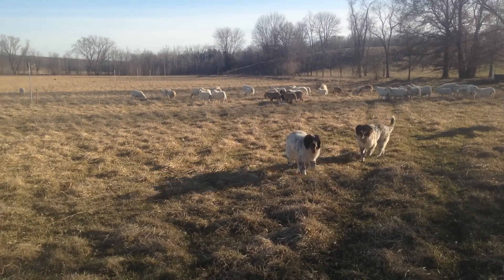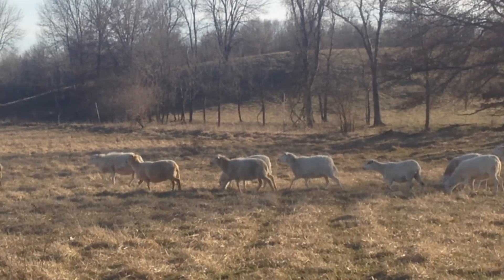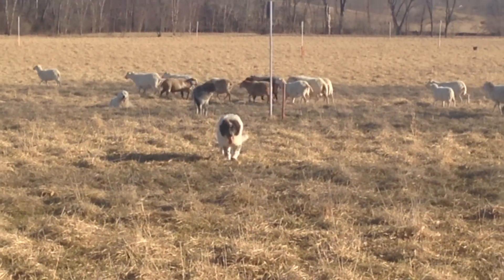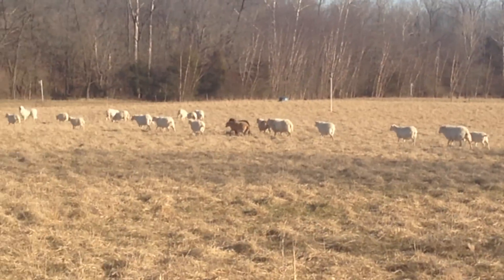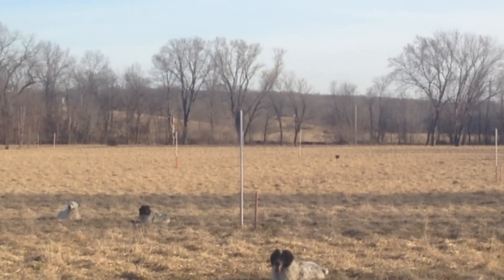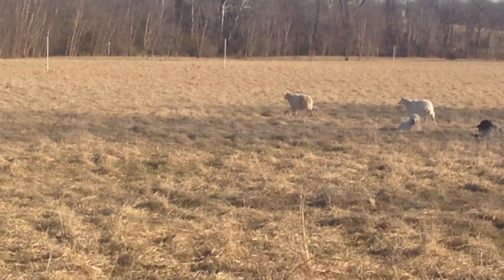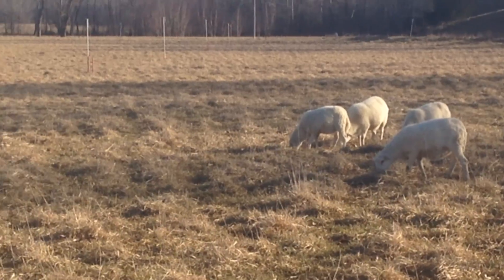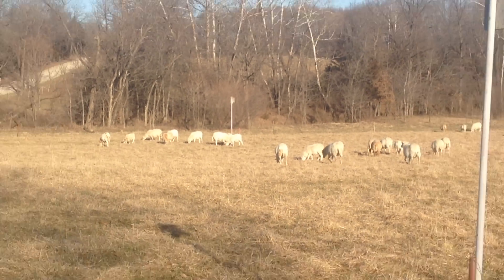episode #54. Greg Judy discusses making a good profit with sheep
St. Croix hair sheep are the easiest low maintenance animal that you can possibly graze on your farm. Minimal work and minimal inputs equal high profits. For more info on starting your own profitable grazing operation, check out my books on our